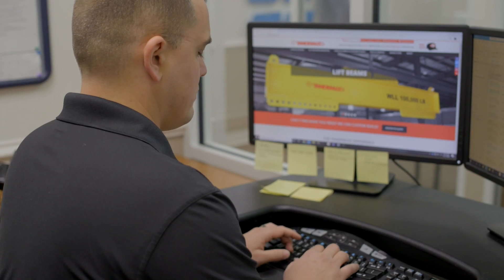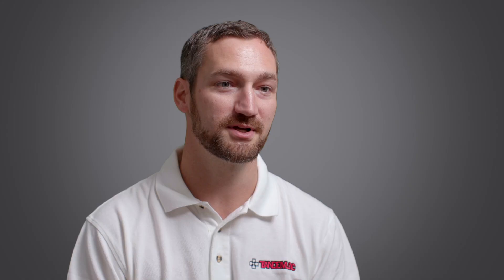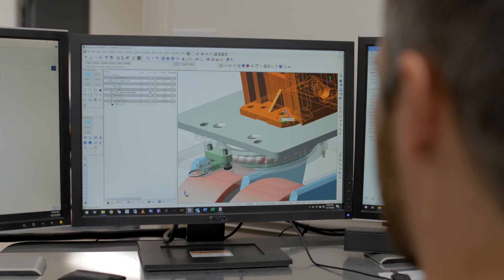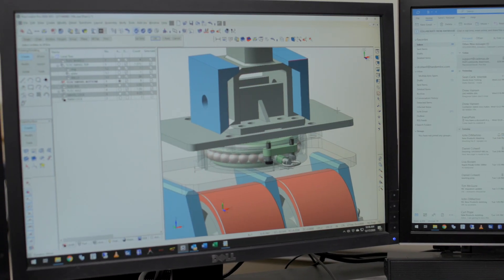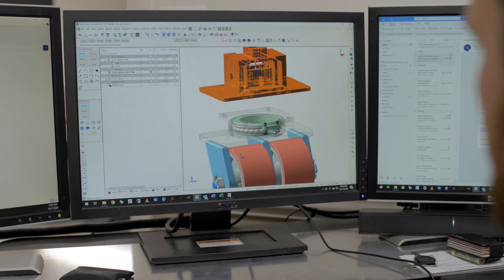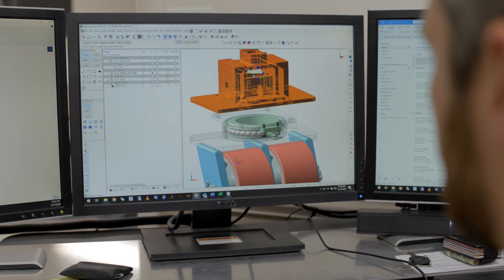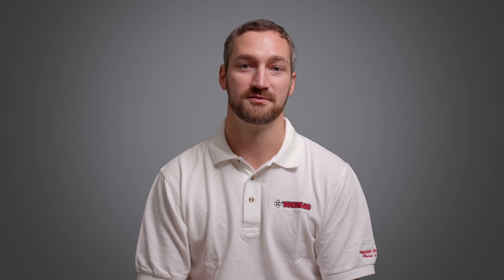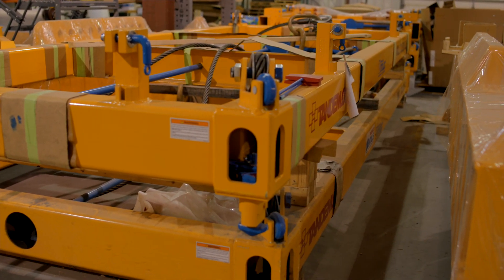Engineering Q+A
Check out this Q+A with Tandemloc's Engineering Department. One of our mechanical engineers, Daniel Colwell, goes into great detail about the quality and safety standards that we adhere to. He also talks about some of our products and the differences in design and manufacturing quality that sets Tandemloc apart from the rest!

▬▬▬▬▬▬▬ ABOUT TANDEMLOC ▬▬▬▬▬▬▬